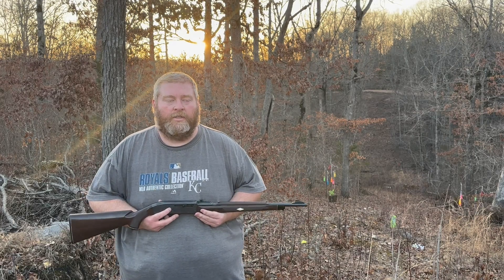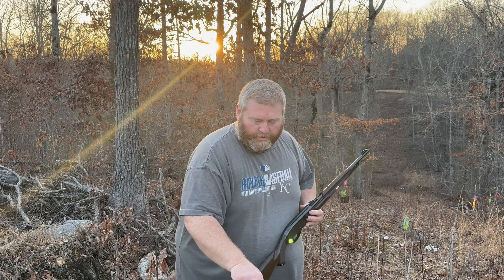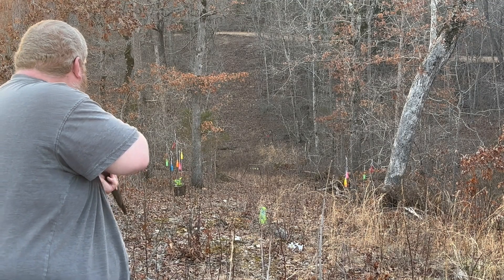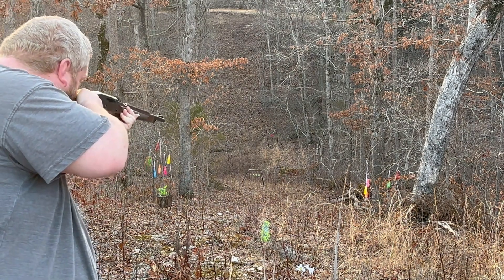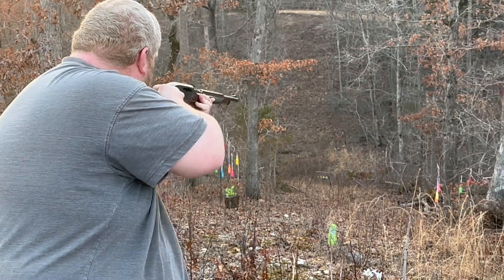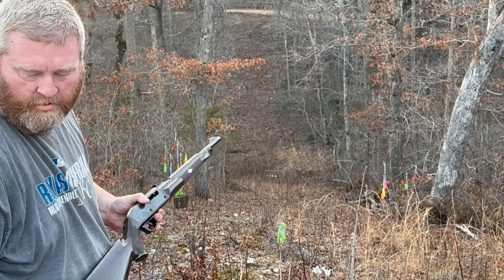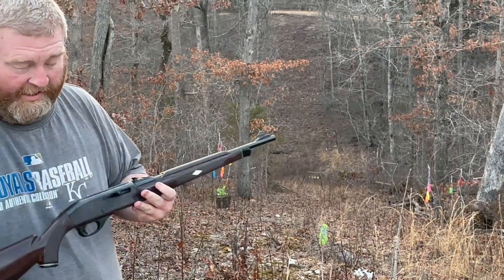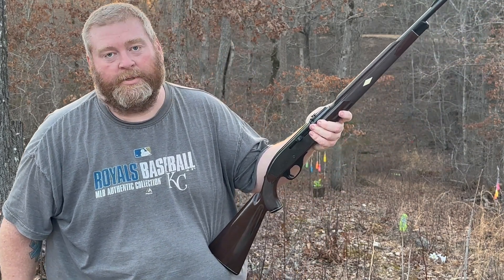Remington Nylon 66, How good is it?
Back at the range with a Remington Nylon 66. These are some of the most iconic rimfire rifles ever produced.